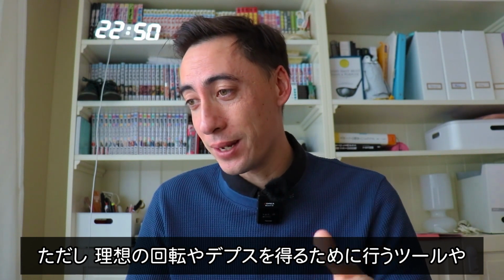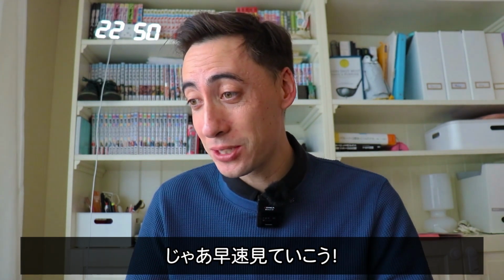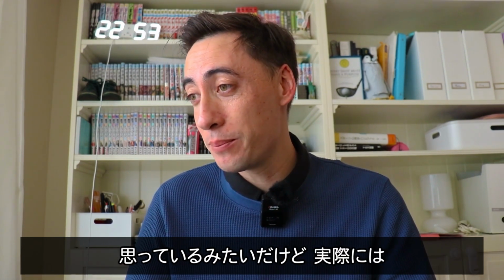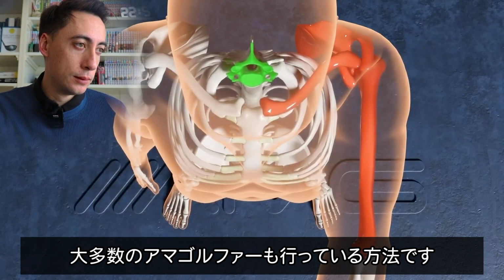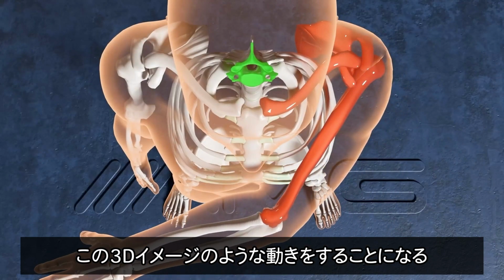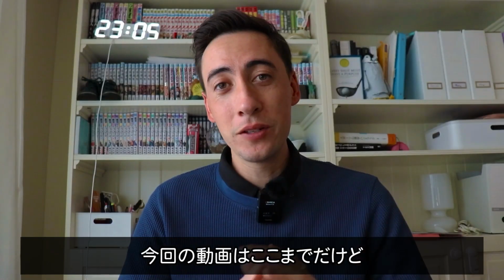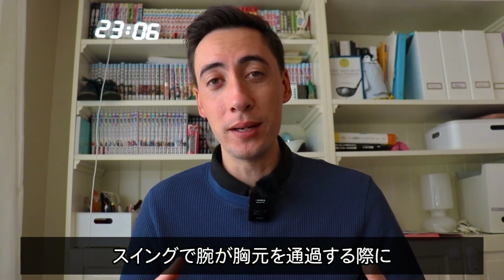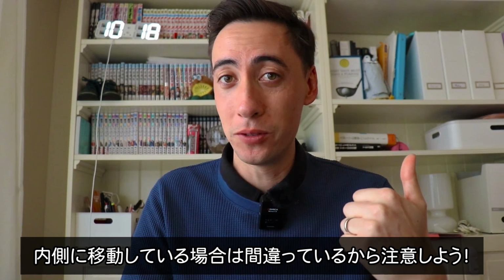【#475】肩を深く捻転するためのバックスイングの秘密！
0:00 今回の概要
0:43 提供
1:08 Athletic Motion Golfについて
1:24 動画のポイント
2:13 左腕についての動画
3:43 例の問題点
4:54 どの部分が作用しているのか
6:50 まとめ